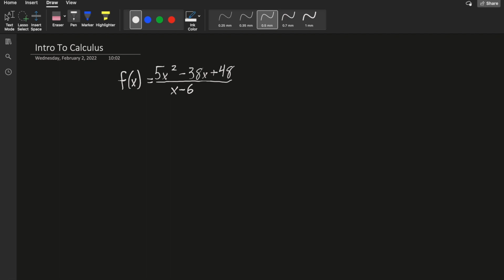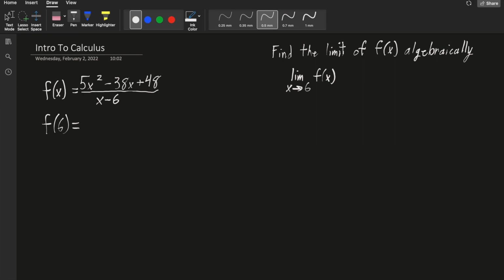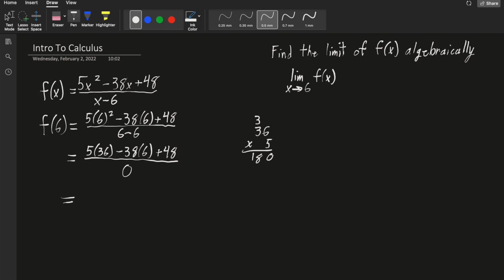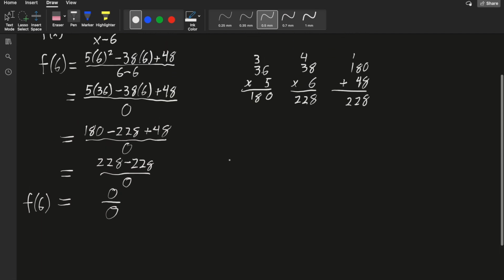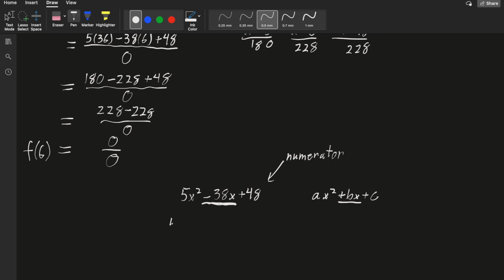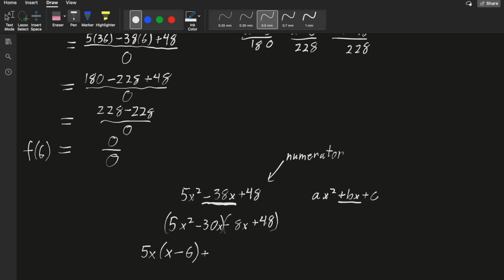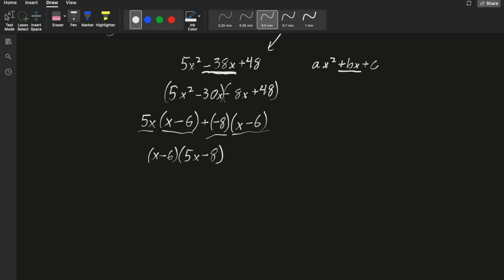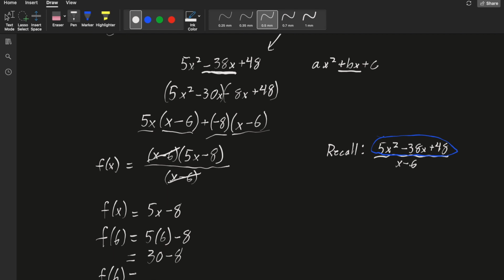Finding A Limit Algebraically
A short video outlining the process of finding a limit algebraically using factoring by grouping. Special thanks to Miles for submitting the problem!